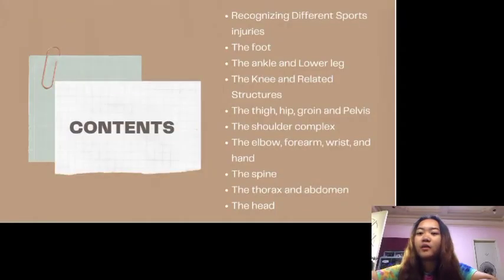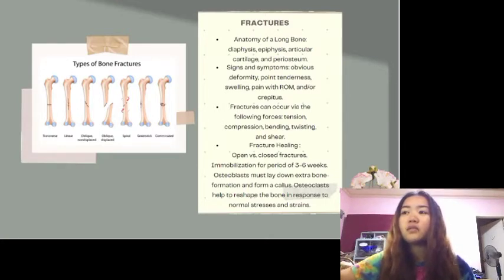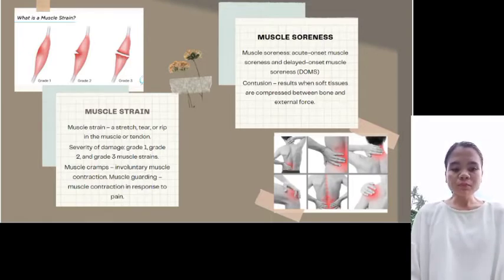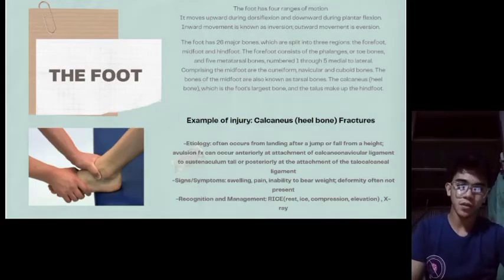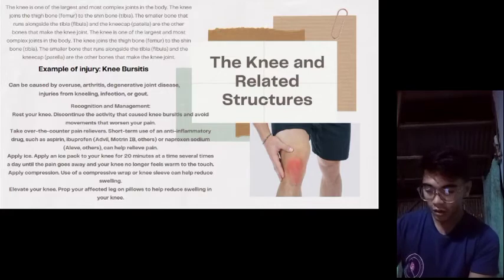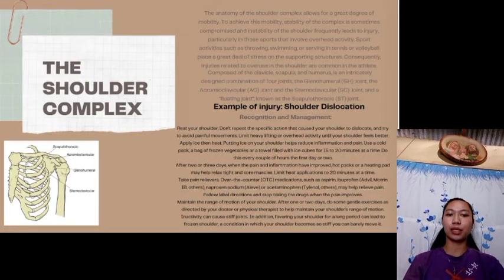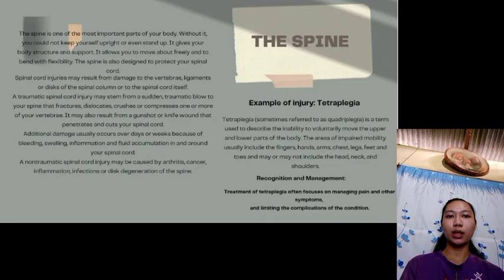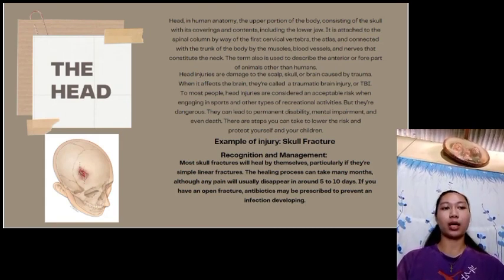IRS 8 GROUP 6